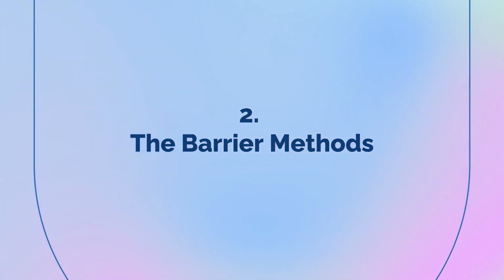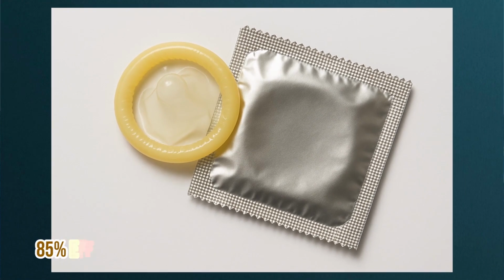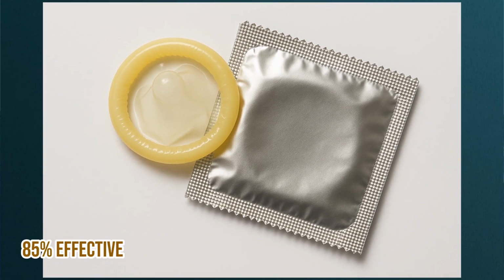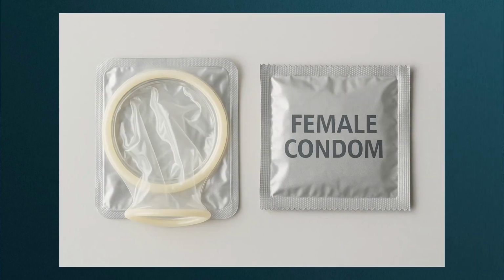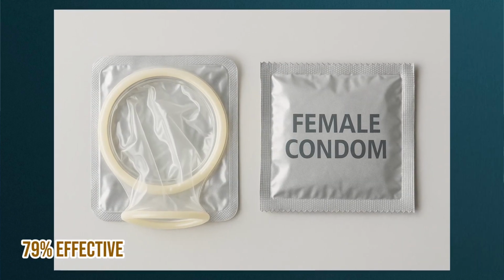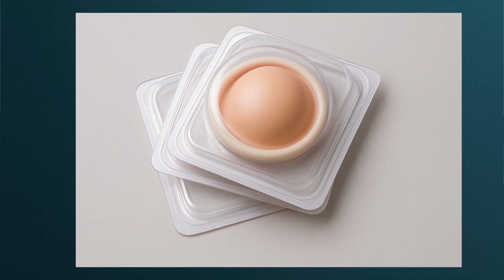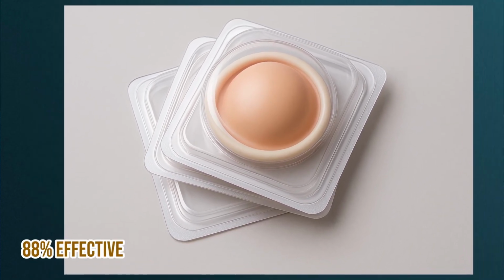Birth Control Breakdown: Which Contraceptive Fits Your Family Life? Pros, Cons & Honest Insights 💡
Choosing the right form of contraception is one of the most important decisions you’ll make for your body, your relationship, and your home. 🏡 In this final part of our series, I break down the different types of contraceptives, along with their advantages and disadvantages—so you can make the best decision for your family.

🌟 Inside This Video:
✔️ A clear list of common contraceptive methods
✔️ Honest pros and cons of each option
✔️ What every homemaker should consider before choosing

👉 Watch now and protect your peace, your purpose, and your beautiful home.

types of contraceptives, birth control pros and cons, contraceptive methods explained, family planning guide, homemaker health, best contraceptive for mothers, healthy family planning, birth control for married women, contraception education, choosing contraception, homemaking and health, how to plan your family, relationship and health tips, peaceful parenting, emotional well-being in the home